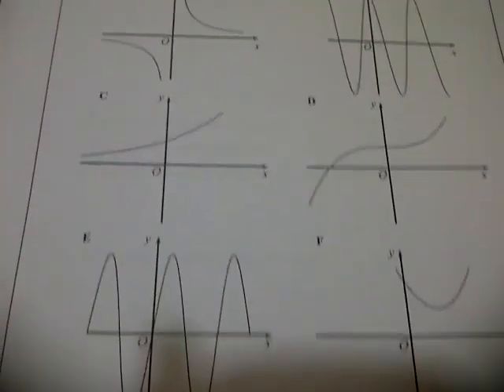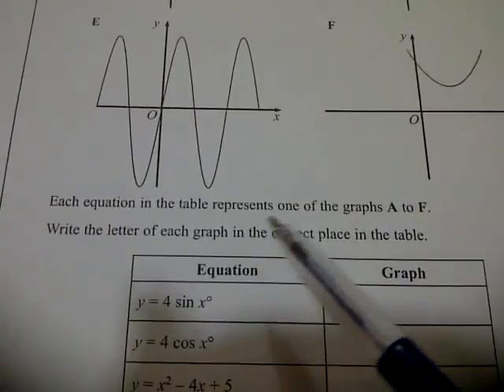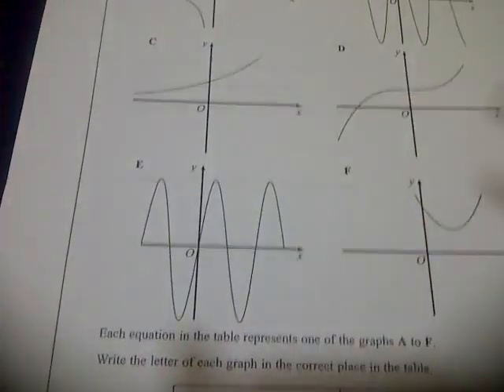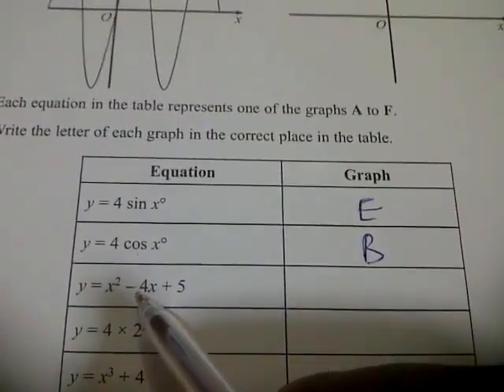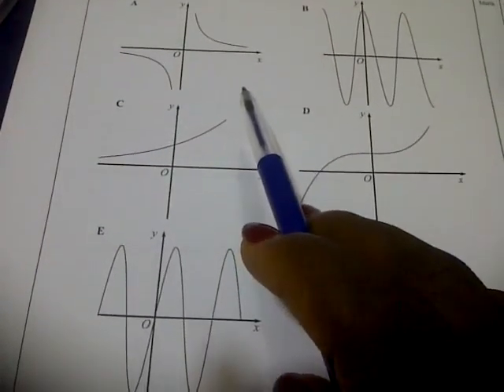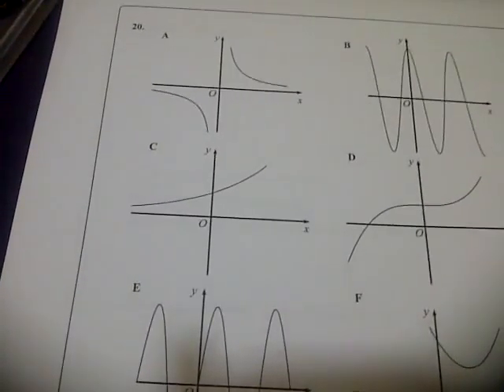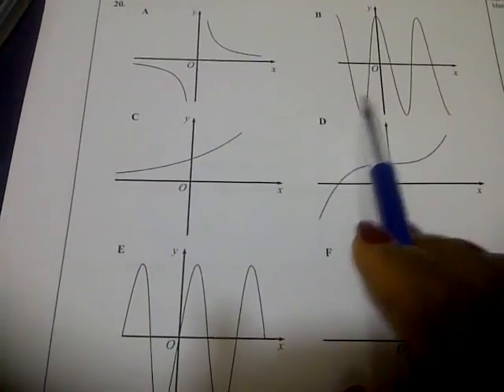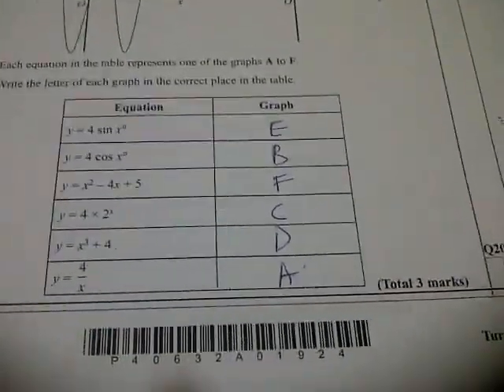EdexcelGCSE_1380_3H_20120302_Q20